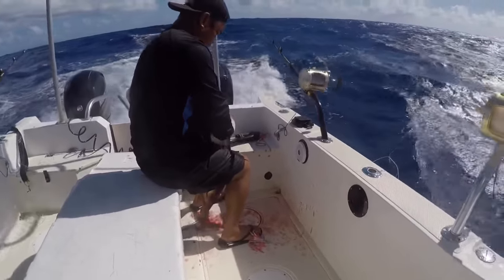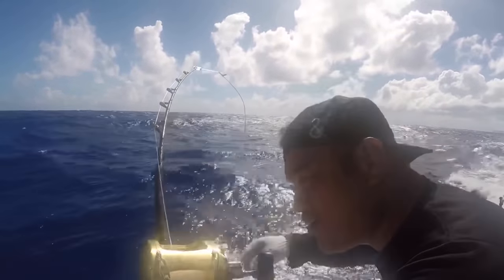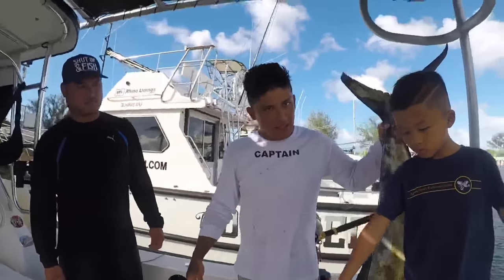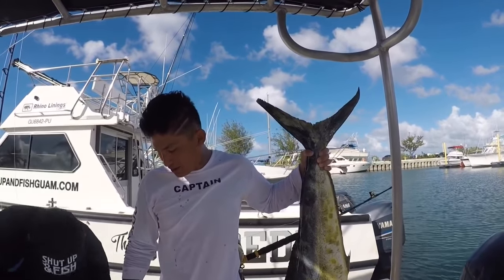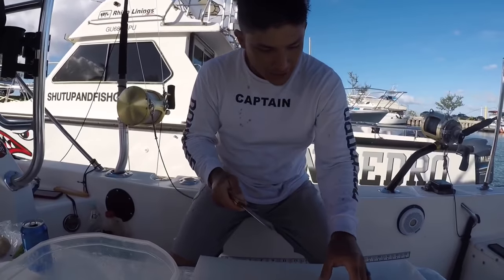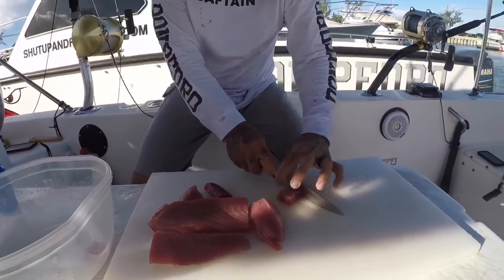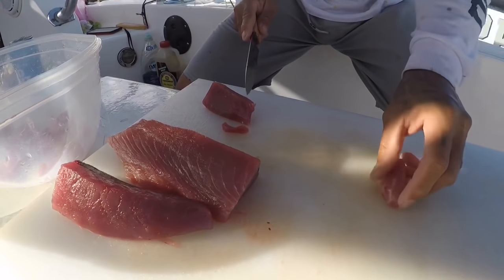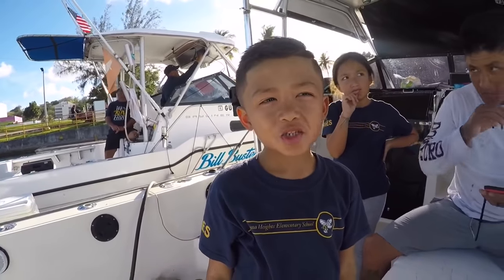Epic Day of Fishing + Poke Tutorial FRESH on the boat!!!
You know what time it is! Catch all the action from our fishing adventure today on The Don Pedro and learn how our good friend from Rota, Gina Ma’fe makes his version of poke fresh off the boat!!!

We caught a mixed plate of pelagic fish today...even lost some!

you have any suggestions for our next video, leave it in the comments.

Radio Chatter : Guam local radio station